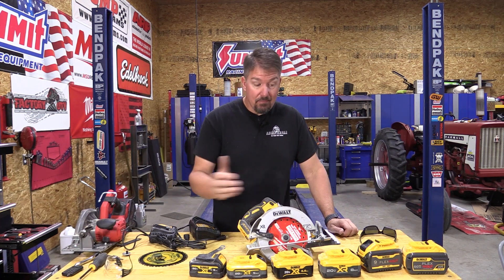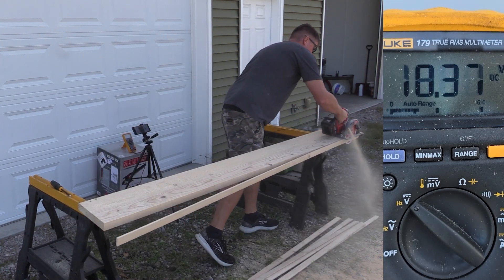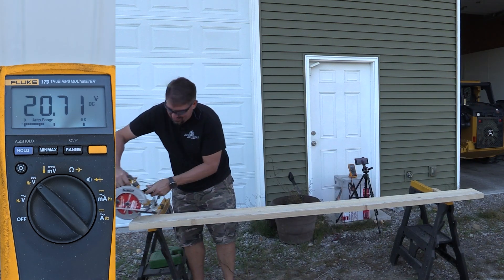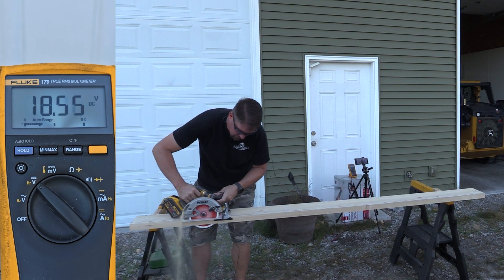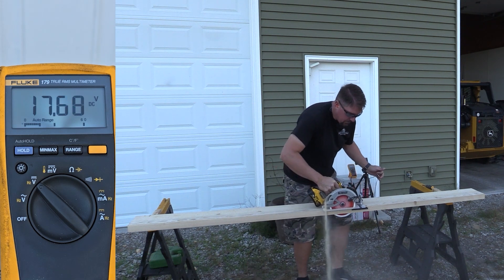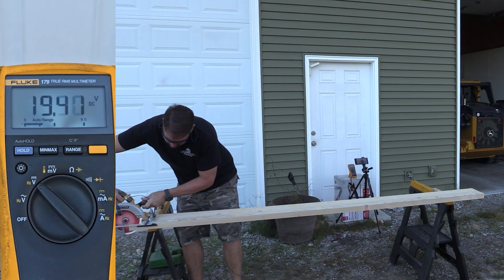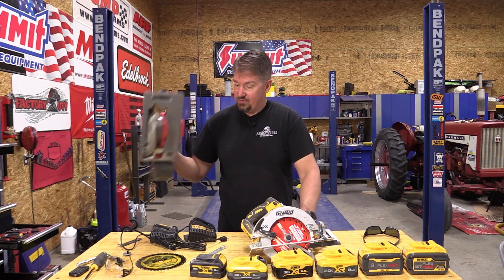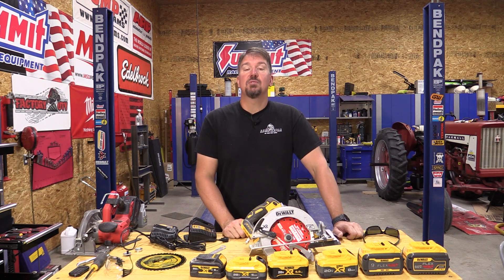DEWALT 20V XR POWERPACK 8 Ah Battery Testing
Dewalt DC570 vs. 8Ah PowerPack: A Power Showdown

Ever wondered how a powerful 8Ah battery performs with a heavy-duty circular saw like the Dewalt DC570? We put it to the test in this video!

Join us as we cut through dimensional lumber, to see how the 8Ah PowerPack holds up against the demands of the DC570 compared to Dewalt's older battery options. We'll also discuss battery life, runtime, and overall performance.

Key Points:

Battery life comparison with other Dewalt batteries
Cutting performance in different materials
Overall user experience
Value for money
Don't miss this in-depth review!
00:00 Battery Test Description
01:52 Dewalt XR 5Ah Test
02:25 Dewalt Powerstack 5Ah Test
02:56 Dewalt XR 6Ah Battery Test
03:24 Dewalt PowerPack 8 Ah Battery Test
03:52 Dewalt 9Ah FlexVolt Battery Test
04:16 Dewalt 12Ah Flexvolt Battery test
04:42 Review of all testing results